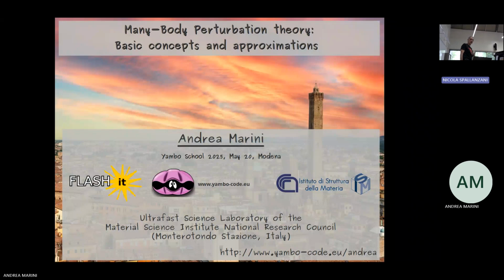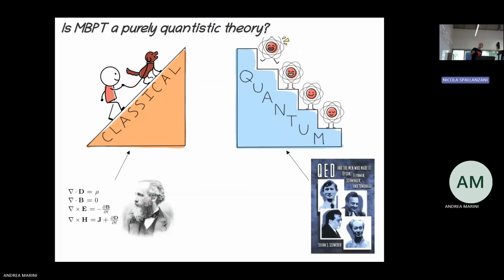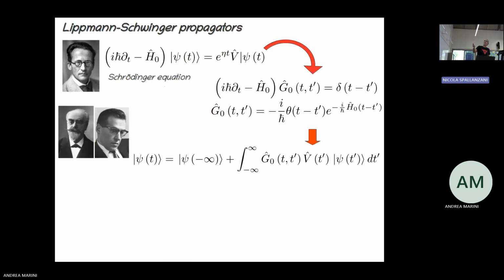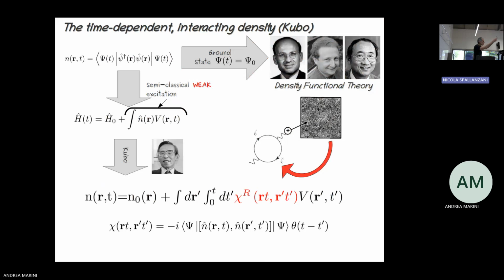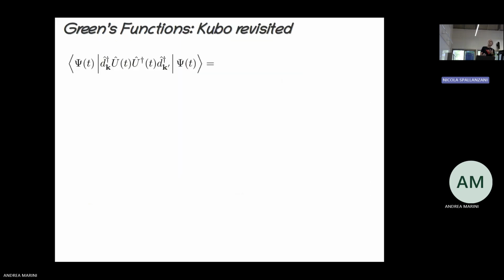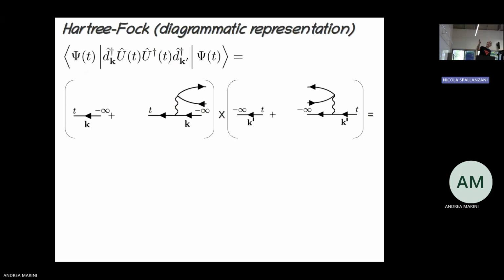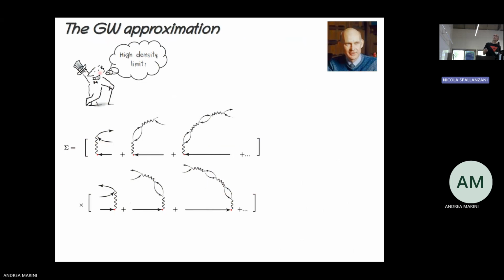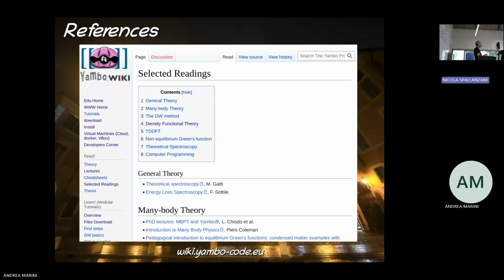Introduction to Many-Body Perturbation Theory